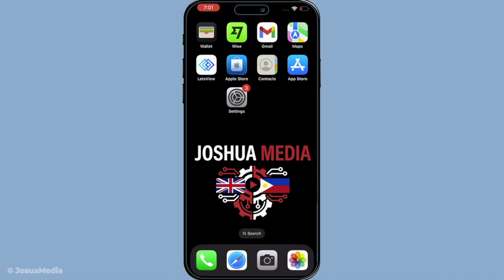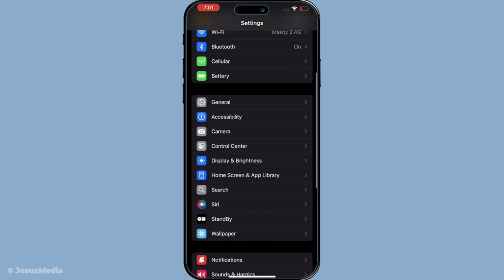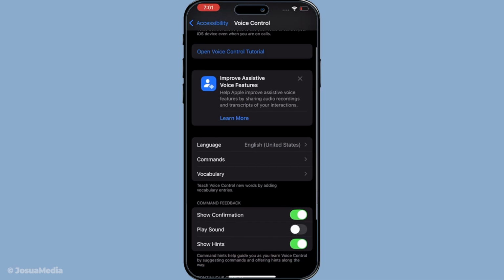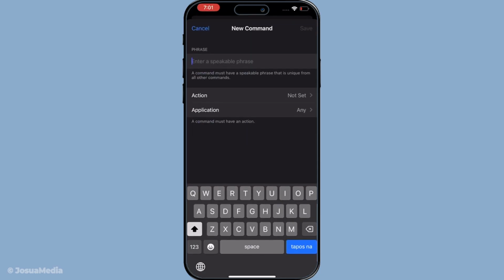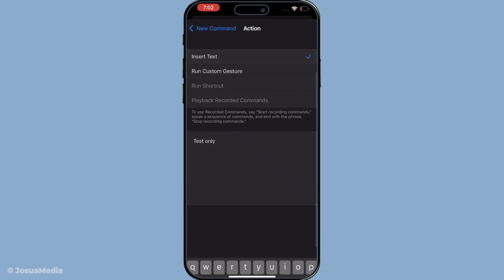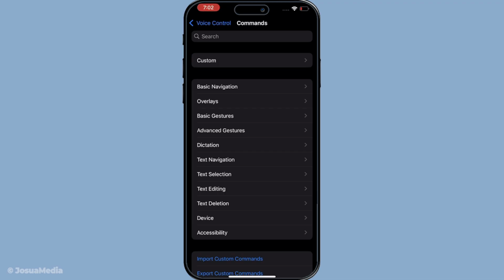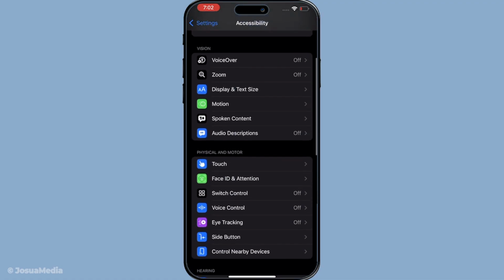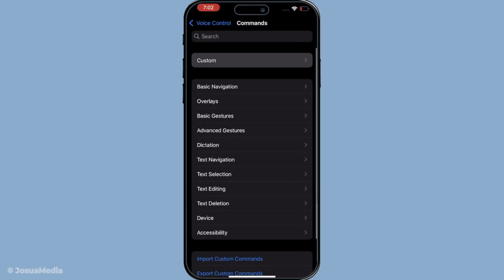How to Create a New Voice Control in iPhone (2026 Guide)